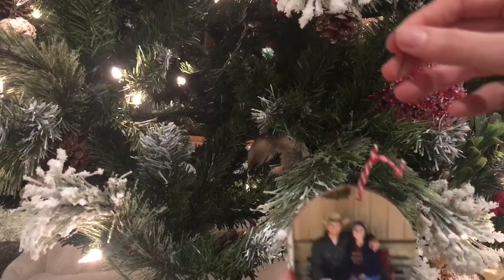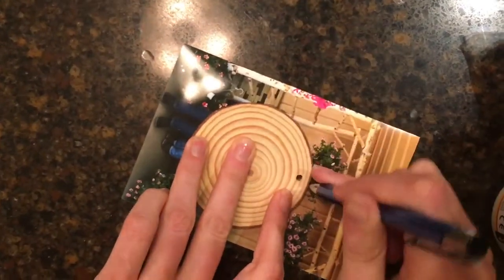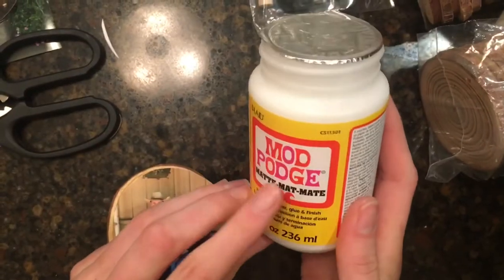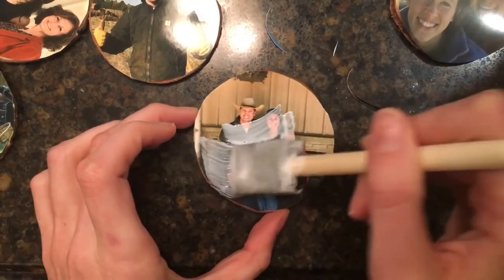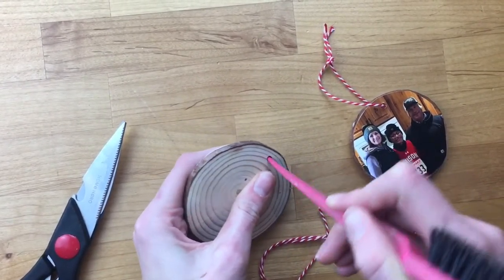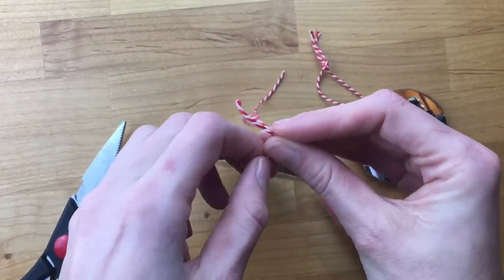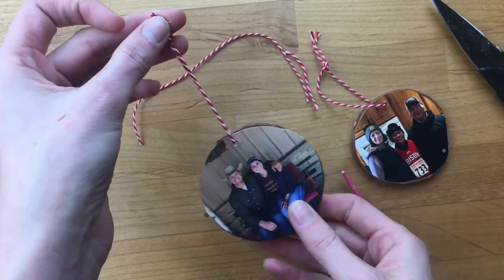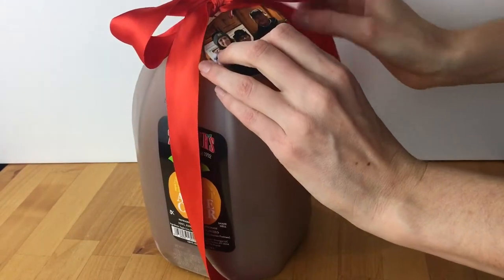Christmas Gift Ideas for an Entire Family!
christmas gift ideas for families

Wood Ornament